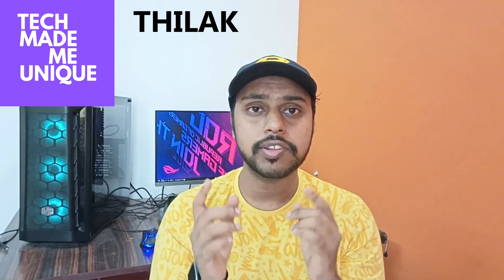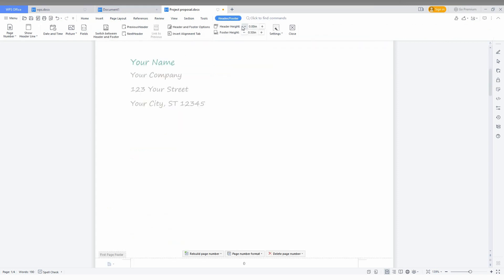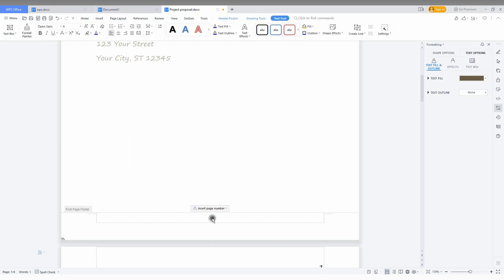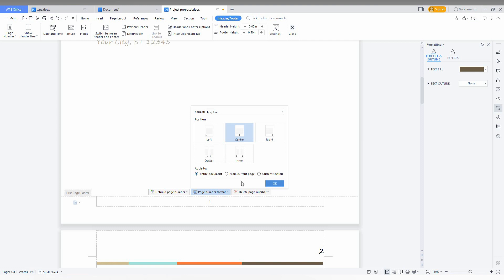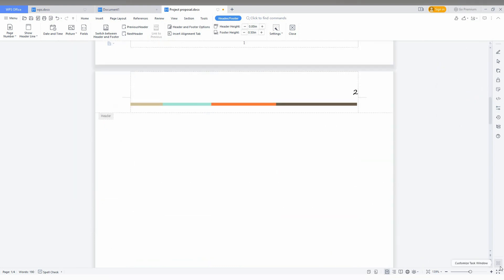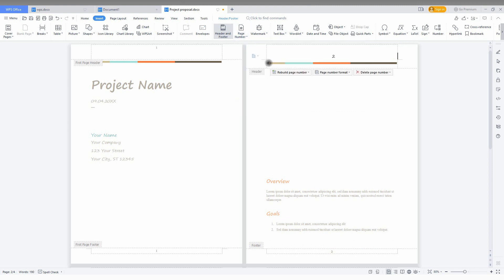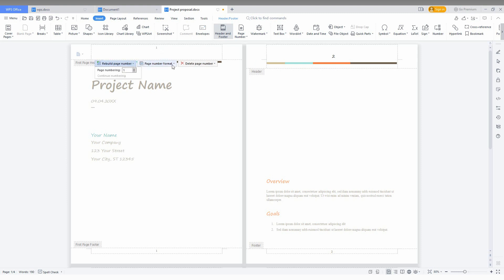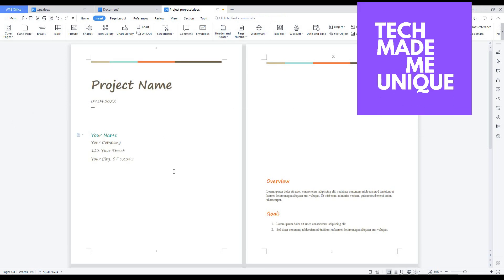How to insert page number in wps office writer | insert page numbers in wps office writer